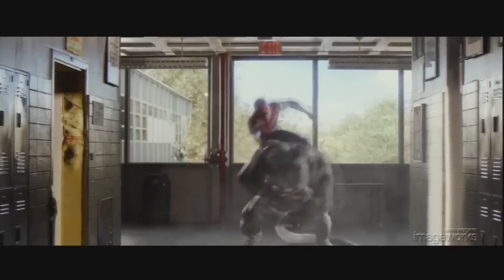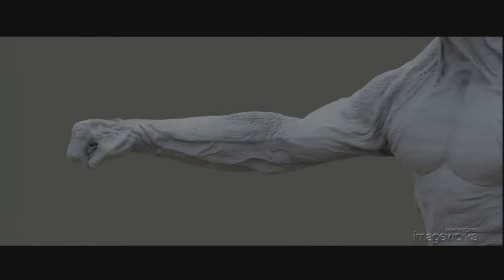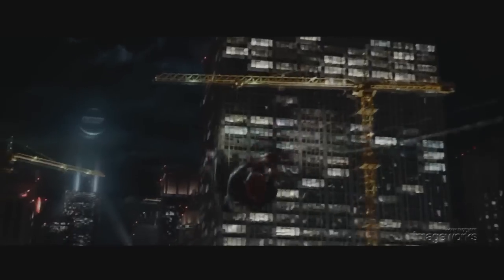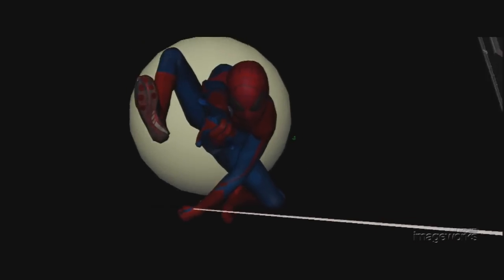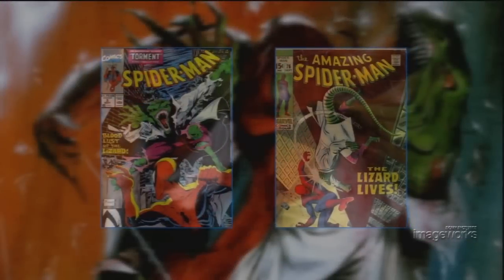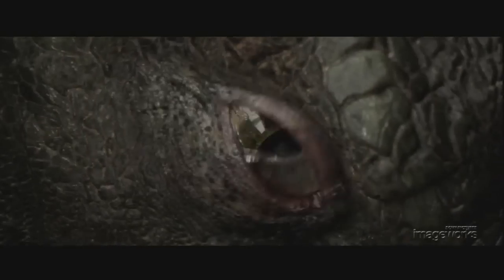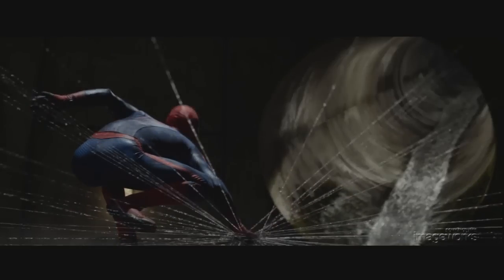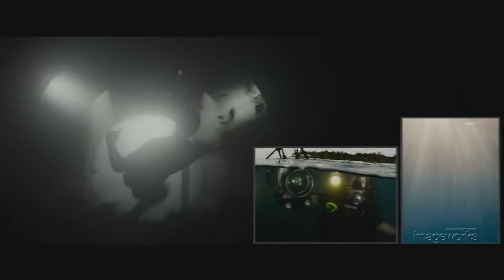Image Progression Reels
0:00 High School
3:19 Sequence Fight
Iconic Poses and Digital Environments
5:56 The Lizard Emerges
8:36 Sewer Battle